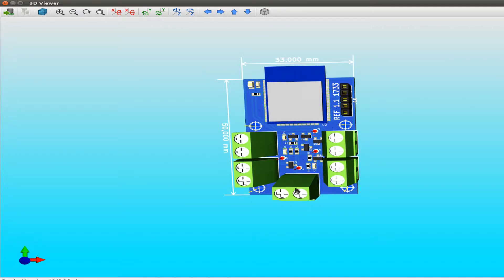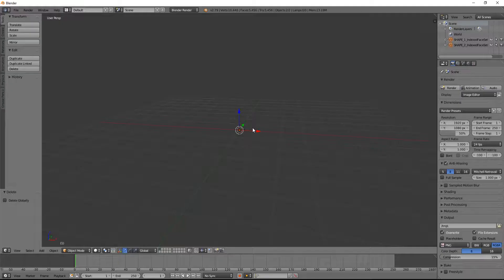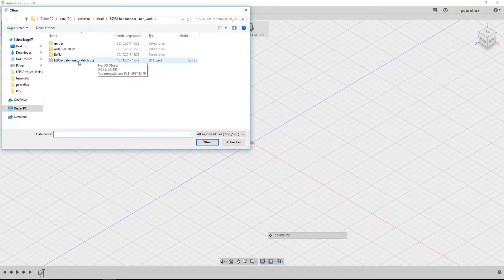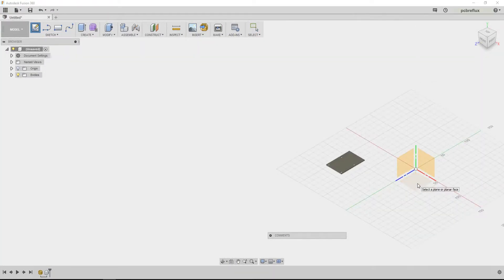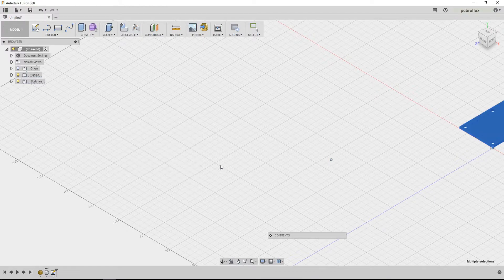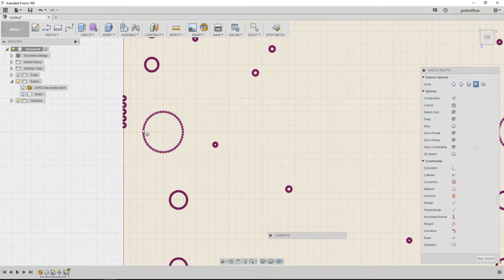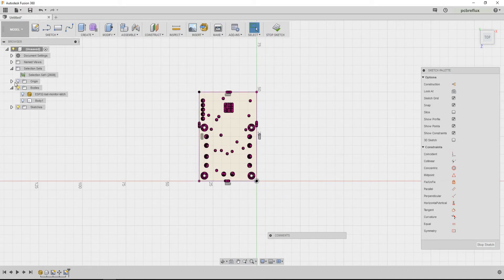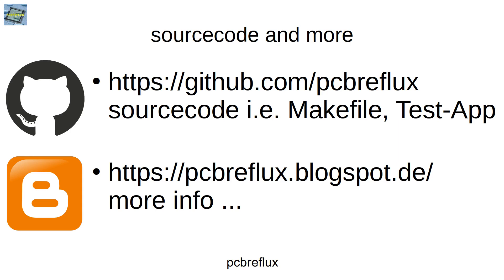Howto #3: KiCad to Autodesk Fusion 360 with help of Blender